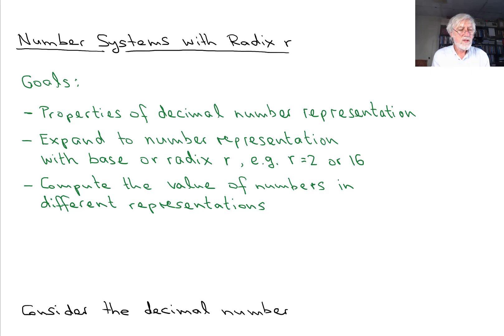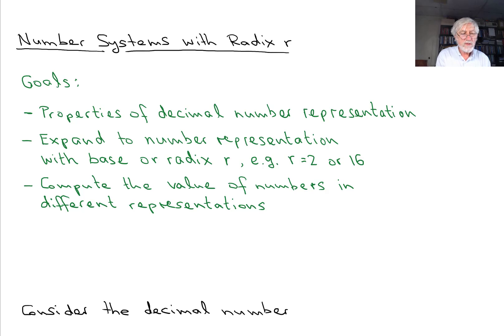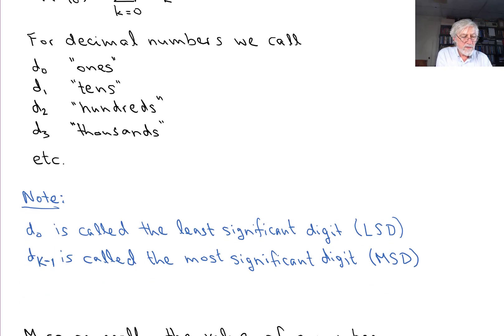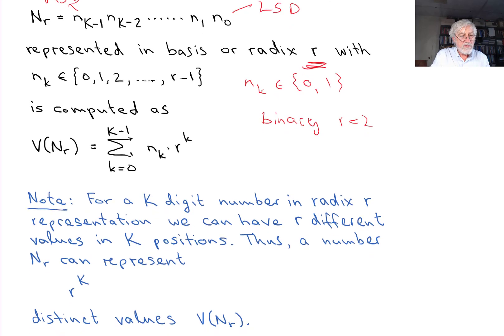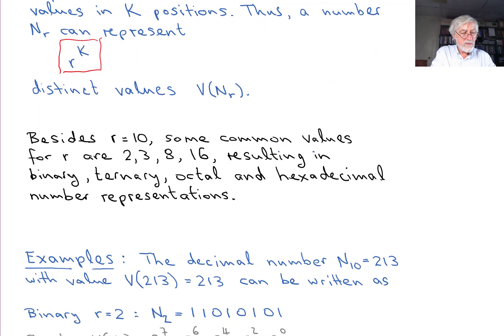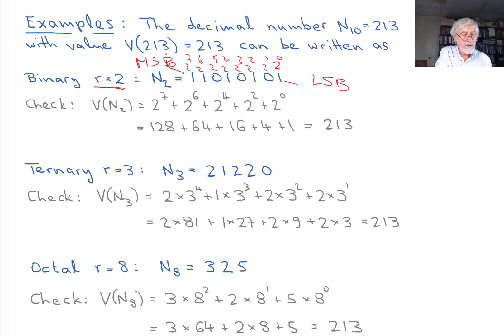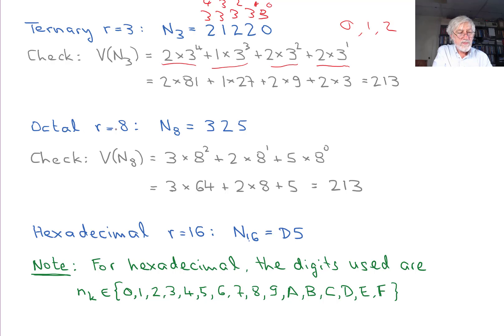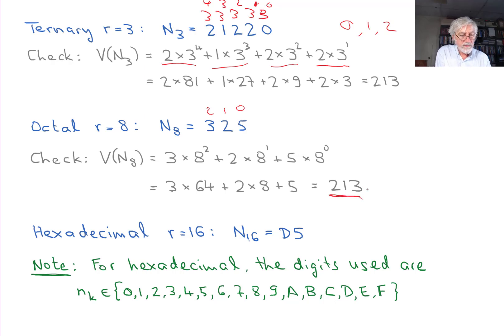Number Systems with Radix r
- Properties of decimal number representation
- Expansion to base or radix r number representation
- Computation of the decimal value of numbers in different representations